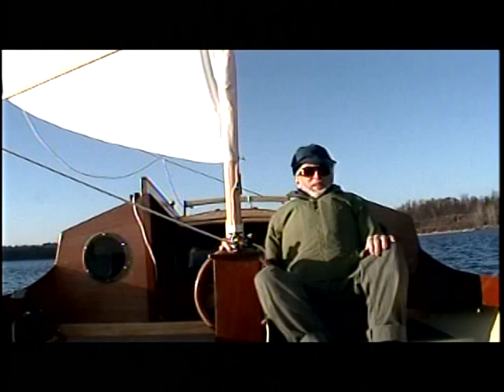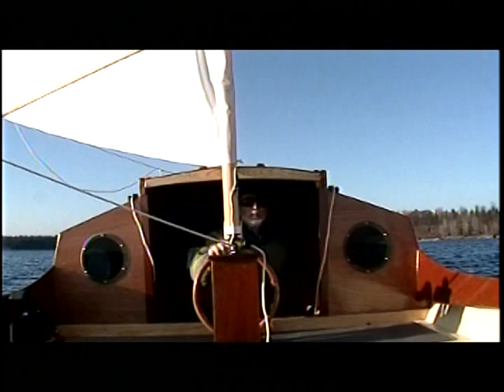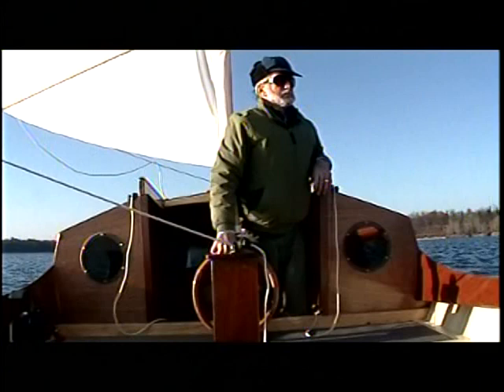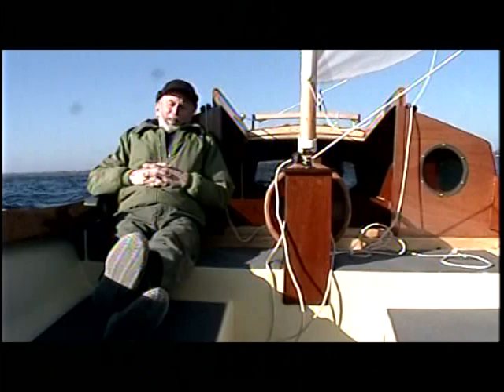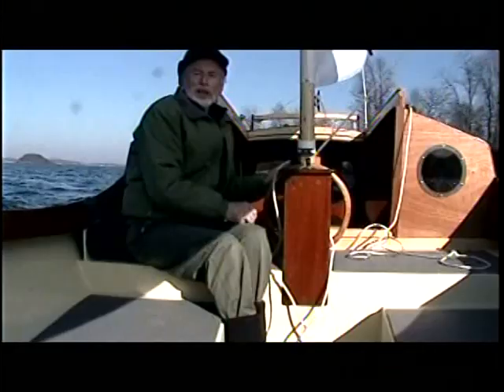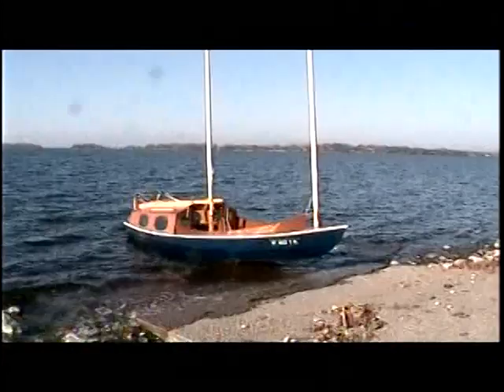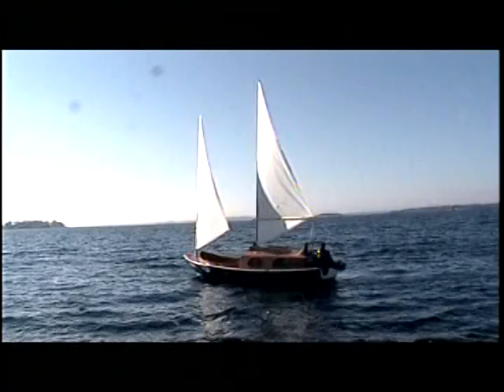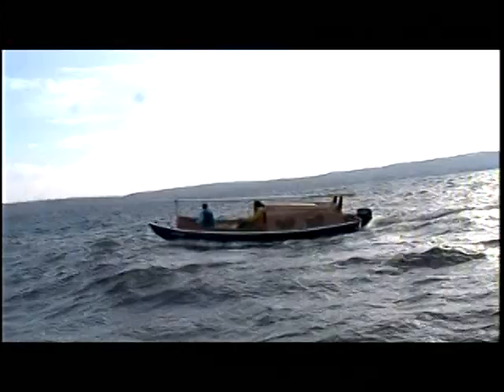Schooner 21 On The Water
Sailing Shell Boat's new Schooner 21